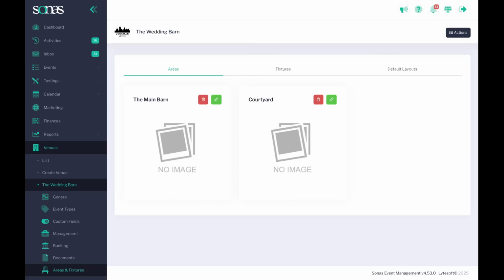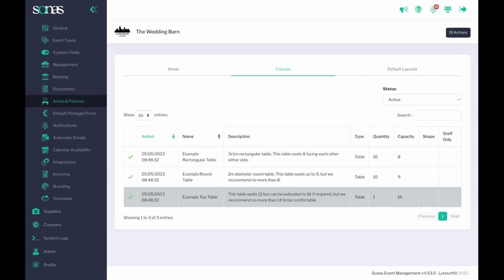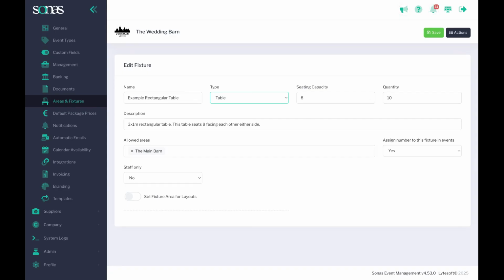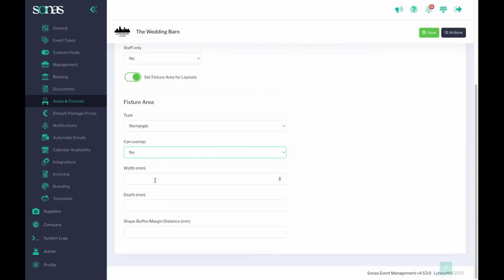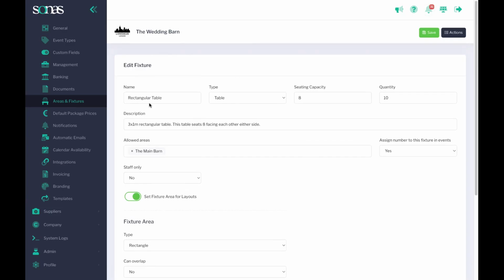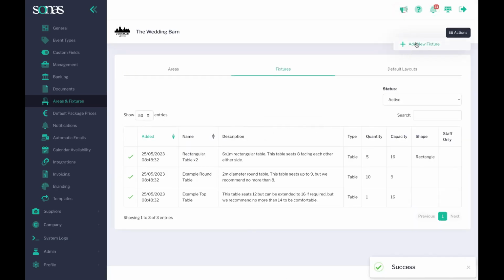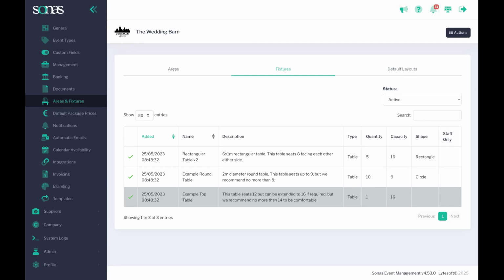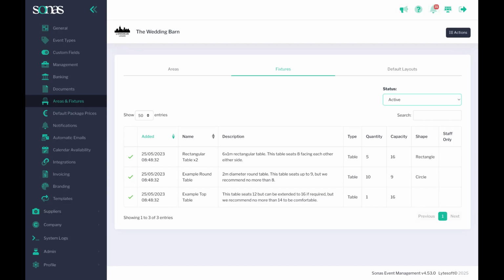13. Fixtures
By including details of your available furniture, you and your clients can collaboratively design the perfect layout, arranging tables, chairs, and other fixtures to visualise the event space precisely.